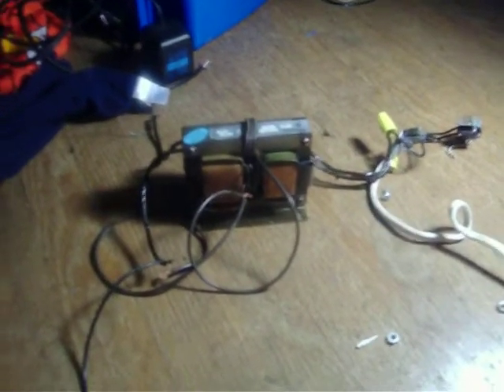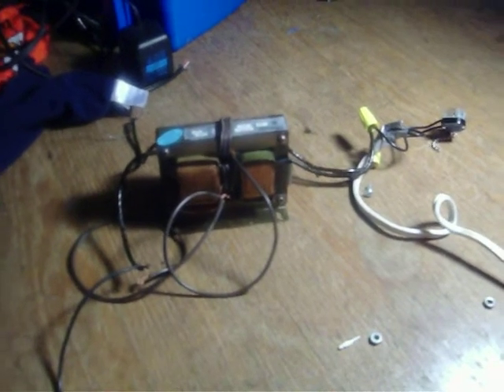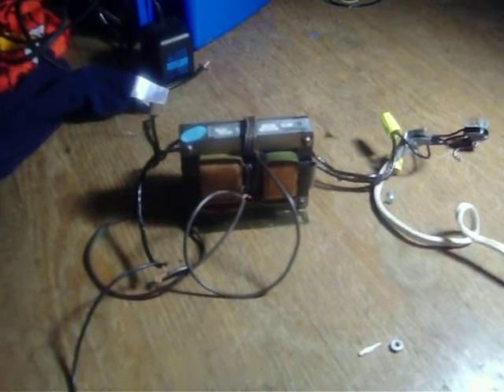de-shunted neon sign transformer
whether it is a MOT or a small NST like mine you can pound out the shunts to get more amps. i would not recomend doing this to a MOT because it already has to be ran with a ballast with the shunts.